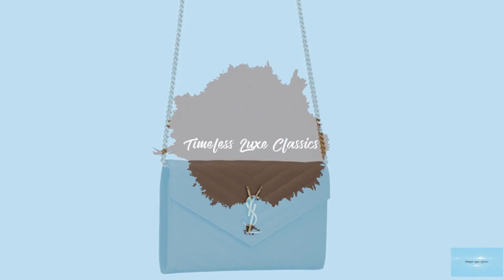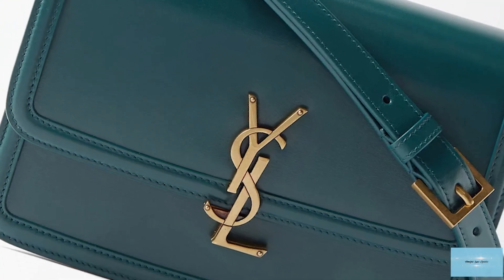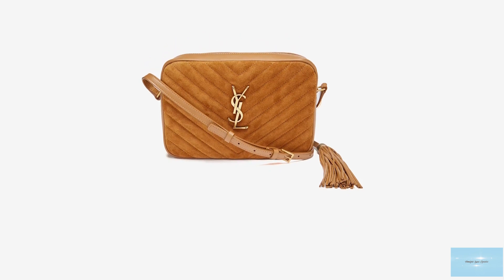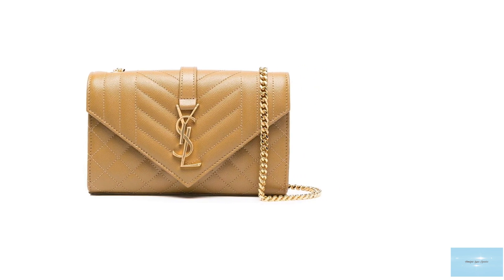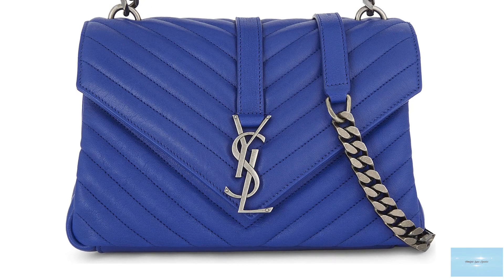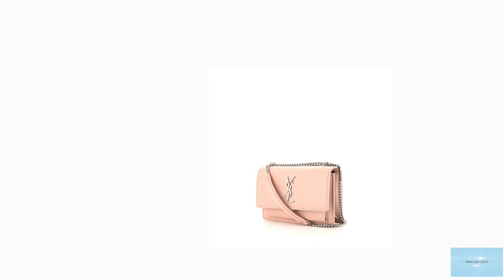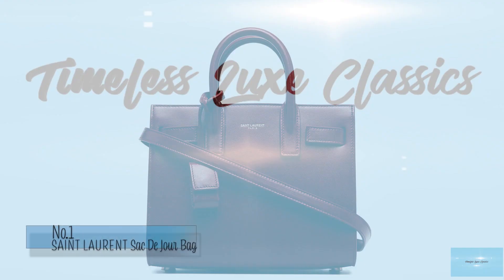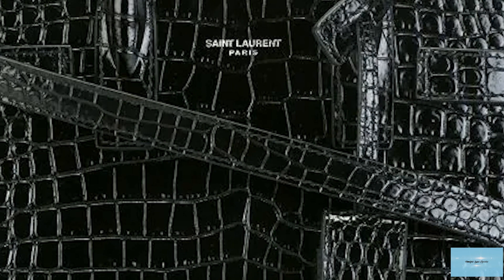The ONLY SAINT LAURENT *LUXURY BAGS* To Consider For YOUR COLLECTION (Short Information Guide)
A short and useful guide about ALL THE SAINT LUXURY Bags worth considering for your collection